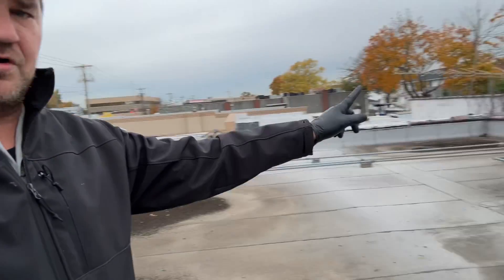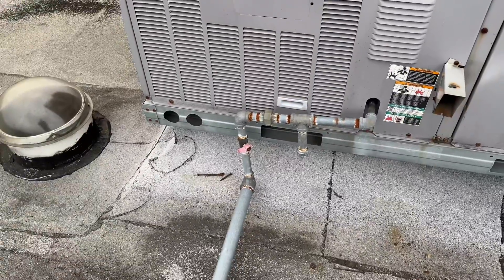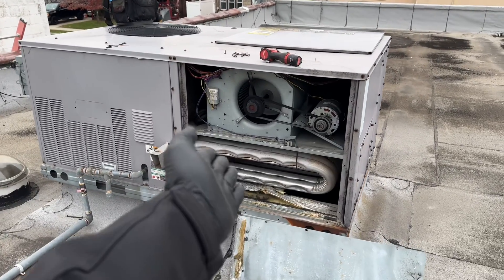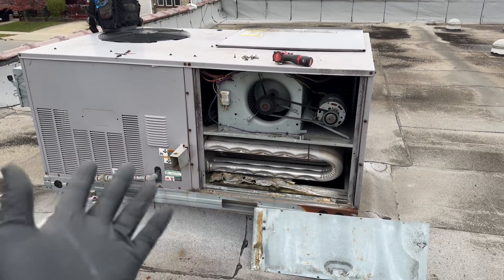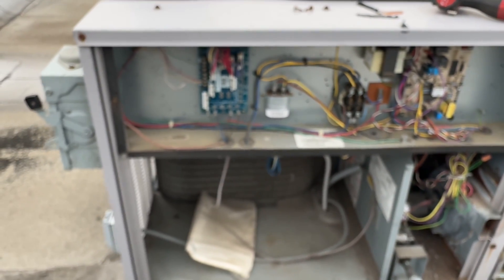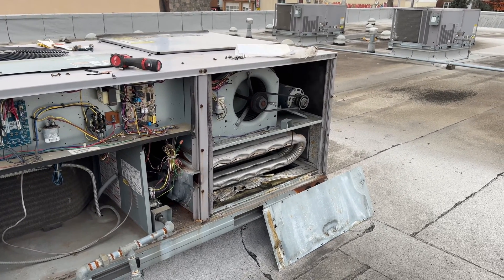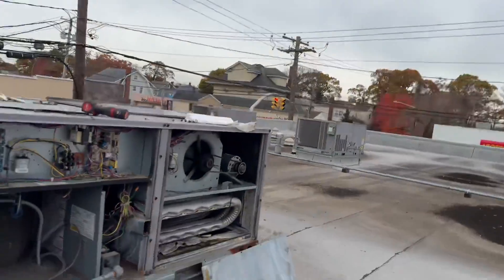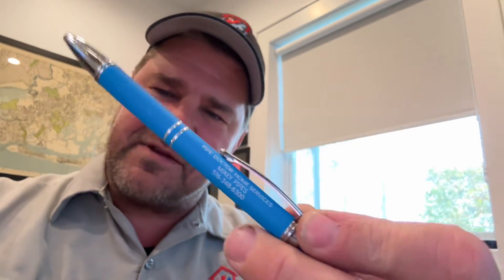HVAC Technician Saves Lives & Discovers Cracked Heat Exchanger on Rooftop Gas Heater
Commercial Rooftop Gas HVAC Unit SHUT DOWN leaking deadly CARBON MONOXIDE from cracked heat exchanger! Need EXPERT HVAC services? Call PIPE DOCTOR, your neighborhood COMFORT SPECIALISTS! Mikey Pipes - Licensed Master Plumber & HVAC Contractor. New York - South Carolina - Florida : We've Gotcha Covered!

New oval raised silver stickers are from:
35 Victoria St. E, Unit 9
Alliston, Ontario L9R 1T3

Sticker Requests:
Name
Address

1010 Central Avenue, Unit B